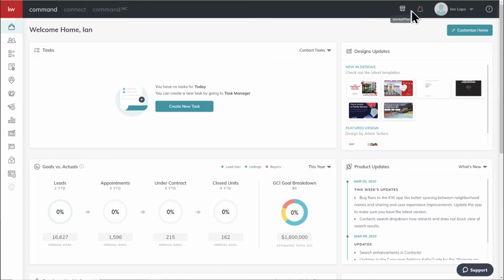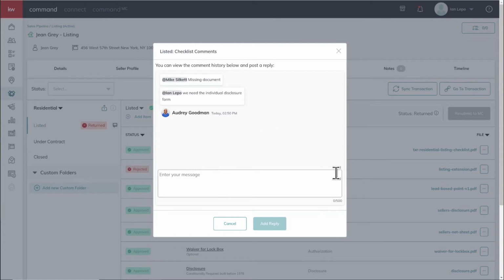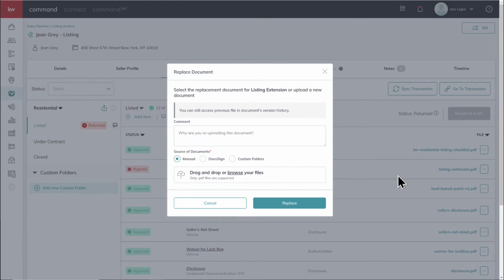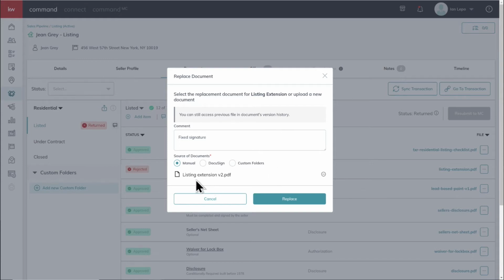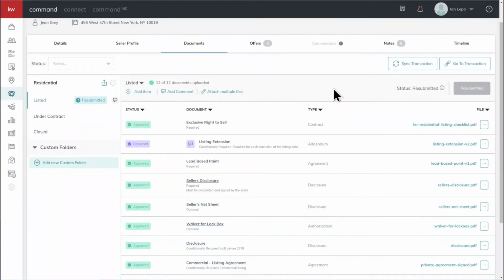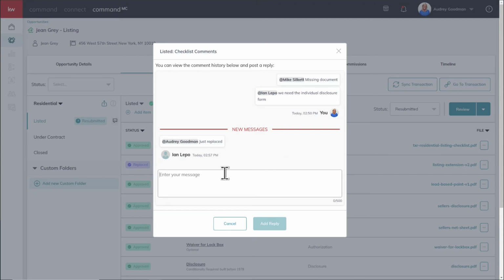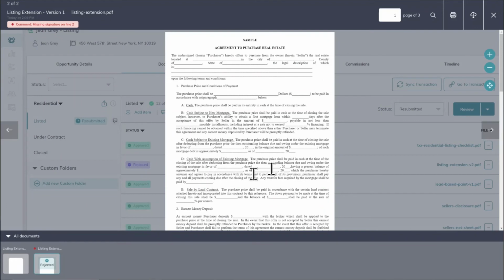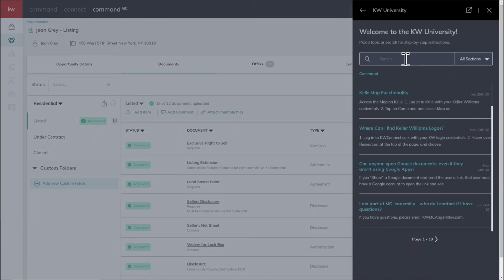Command Opportunities - How To Replace Rejected Documents and Resubmit for Approval in Command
Learn How To Replace Rejected Documents and Resubmit for Approval in Command Opportunities

Opportunities is the system we use to track our current and potential transactions, within Command. Each Opportunity (current or potential transaction) starts at the Cultivate Phase, where you can track an Opportunity before you have even set an appointment, and will be tracked through to the Closed Phase, after being approved for compliance and Commissions (the Greensheet replacement which is still in Labs). The Opportunities applet allows you to track everything involved with the transaction, from activity checklists and offer management, to potential commission income and compliance.